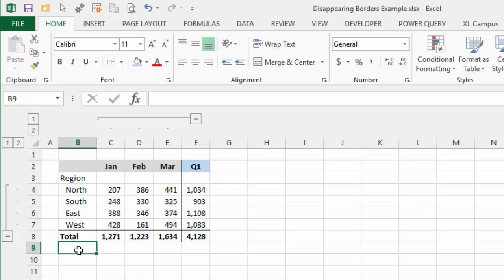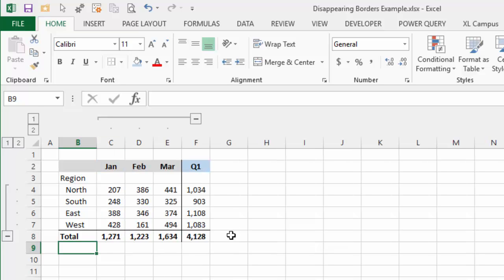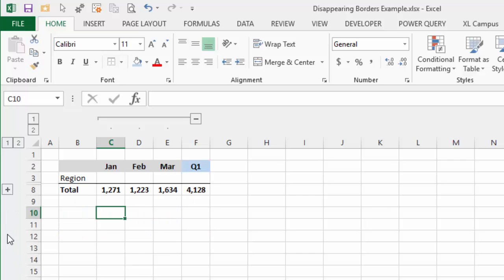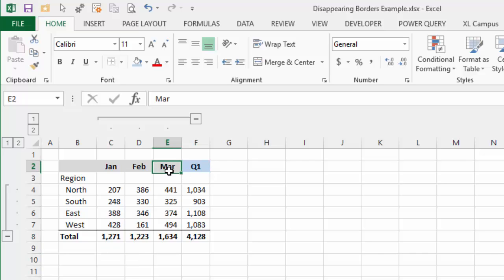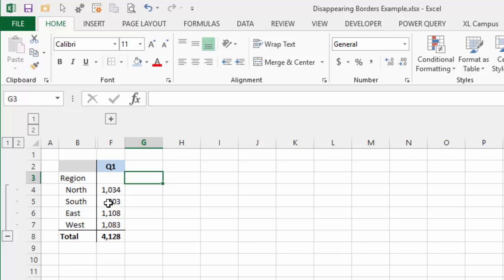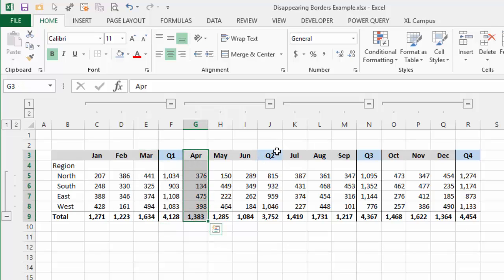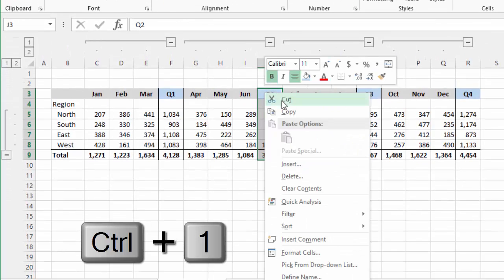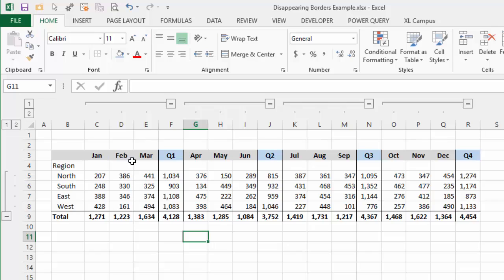Cell Borders Vanish When Hiding Rows Or Columns In Excel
Learn why your cell borders disappear when hiding or collapsing rows and columns in Excel, and how to fix.

~ Learn my BLUEPRINT for Excel including when to use what tool (FREE TRAINING SESSION)

~Become an Excel Campus Insider (100% free) to access advanced workshops, bonus training, and weekly Excel tips

-- Why Do The Cell Borders Disappear? --

It all depends on what cells the borders were applied to.  Here are the general rules:

Rule #1: The Borders Are NOT Visible (Disappear) When Applied to Hidden Rows or Columns

Rule #2: The Borders Remain Visible When Applied to Visible Rows or Columns

00:00 Introduction
00:35 Why does the border disappear
00:55 How to fix the border
01:26 Top border
01:57 Column border
02:41 Collapse report
03:00 Apply borders
03:30 Apply borders on both sides
03:47 Clear borders
04:09 Put borders
04:29 Summary